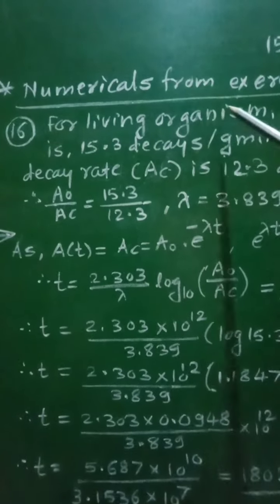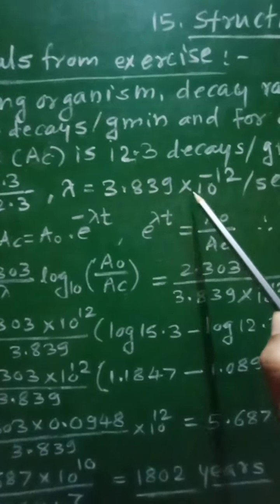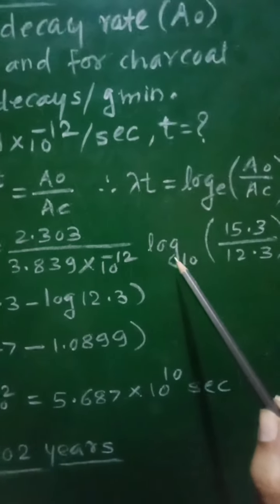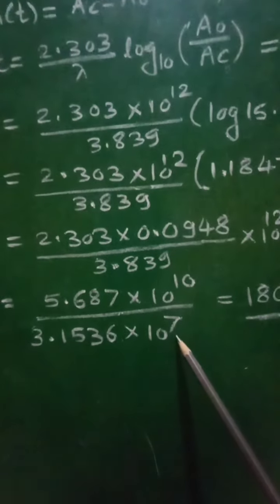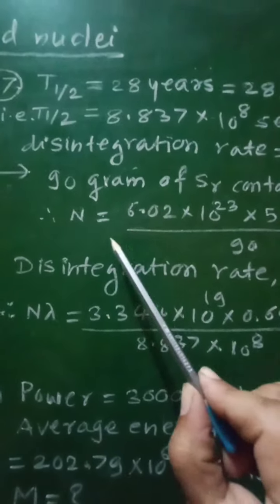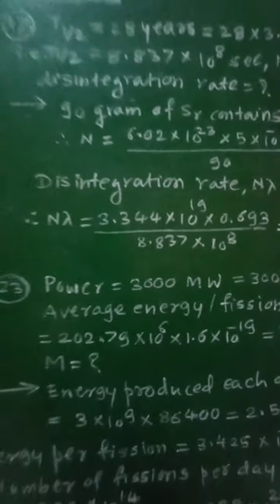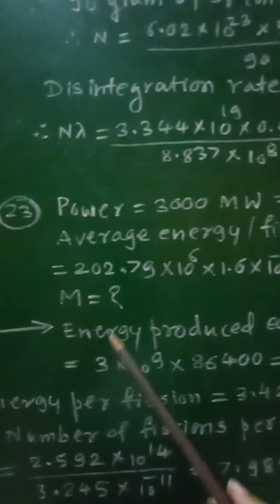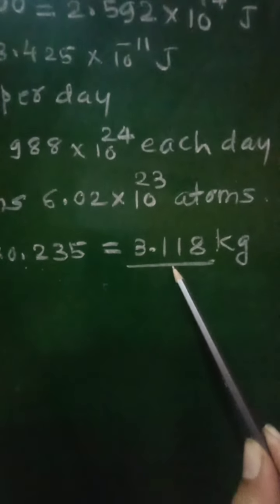12th.Structure of atoms and nuclei- Numericals from exercise 16, 17, 23.